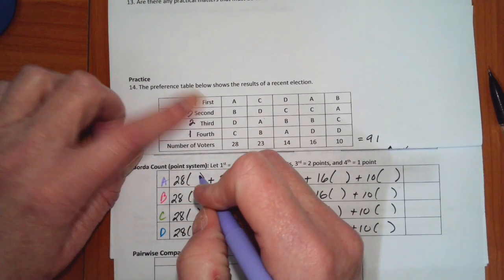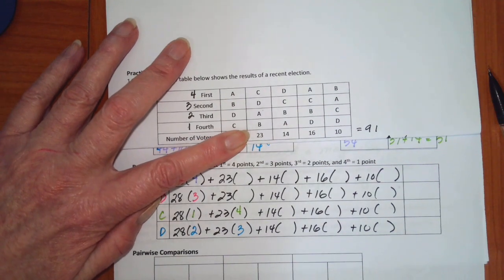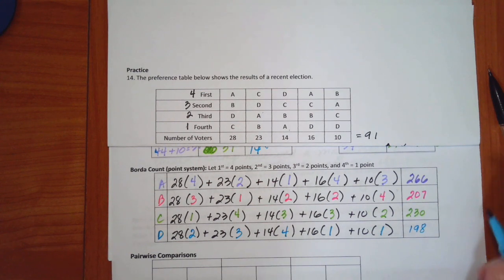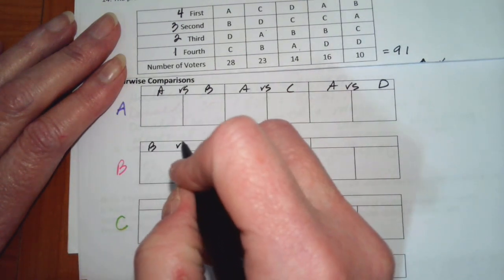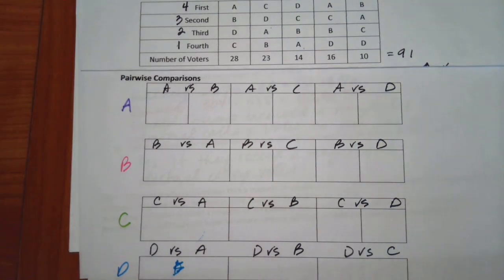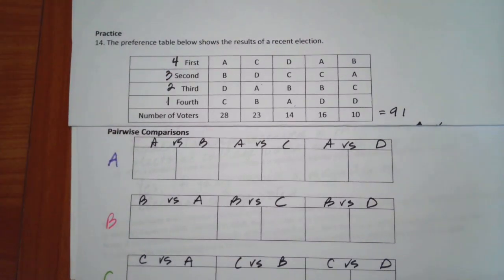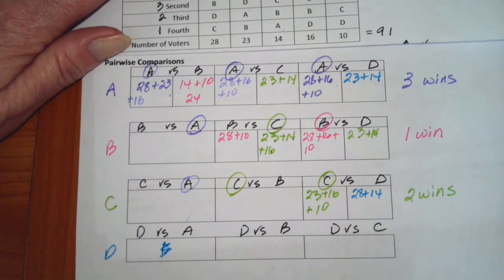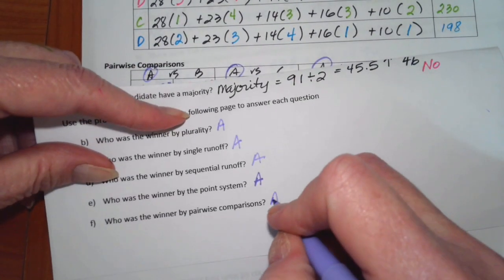12A part 4 DL